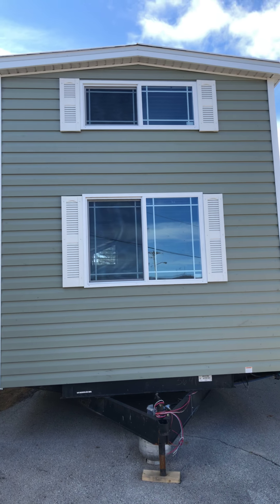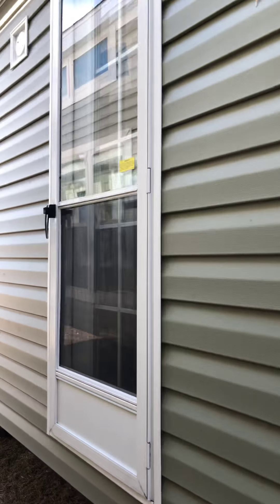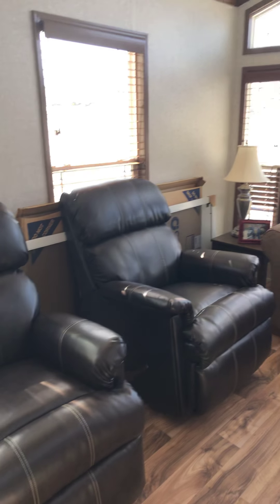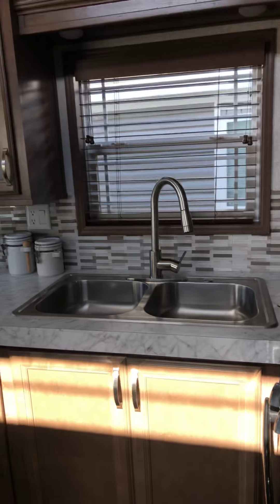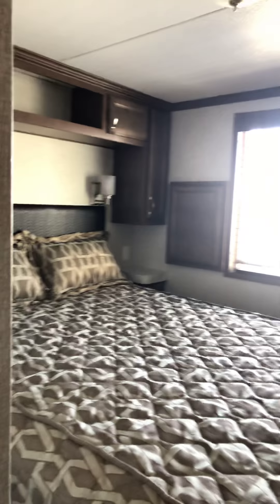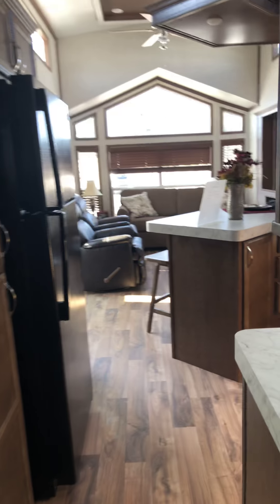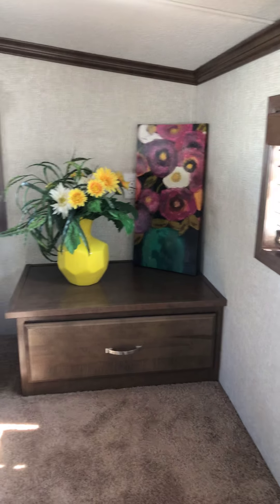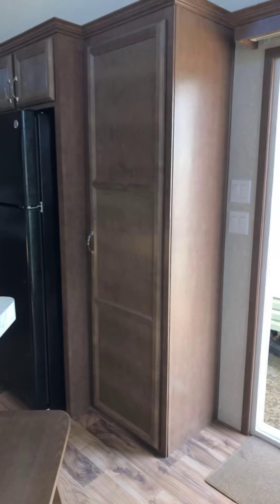2019 Canterbury AKL Reverse